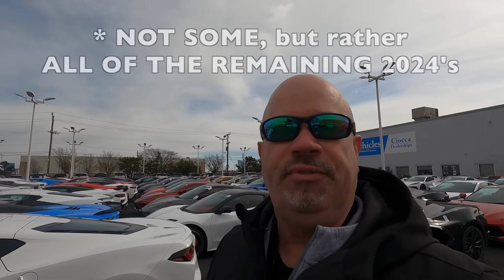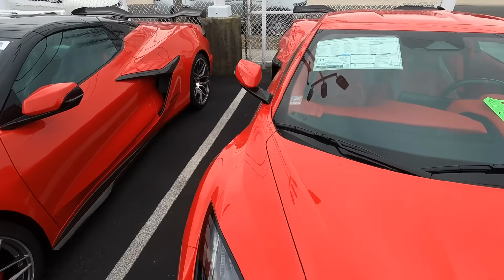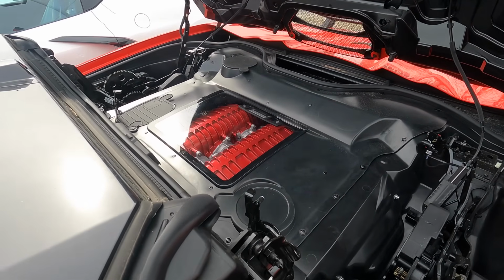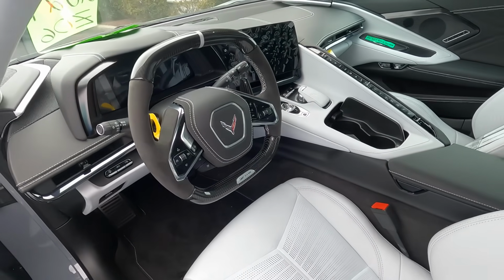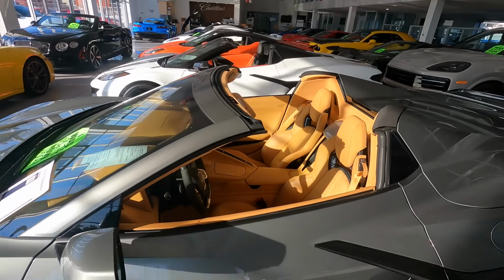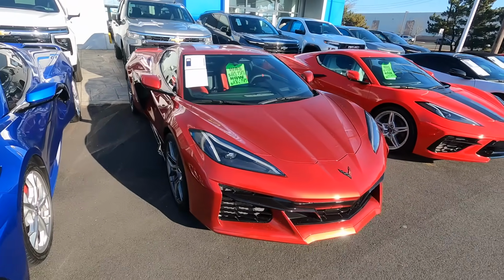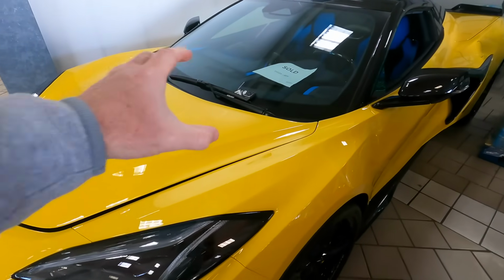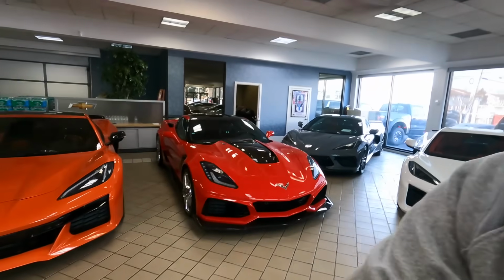Ciocca Corvette Remaining 2024 Corvette Z06 Inventory PLUS Pre-Owned Review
Join me as I review the four remaining 2024 Corvette Z06's we have in stock as well as the 5 remaining 2024Stingrays.  Plus we look at a nice selection of Pre-Owned Corvettes.